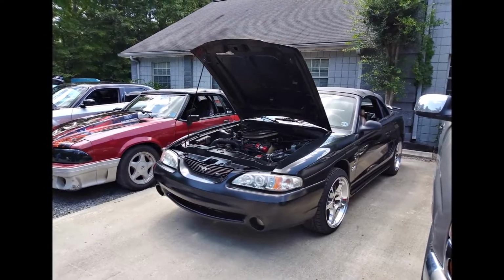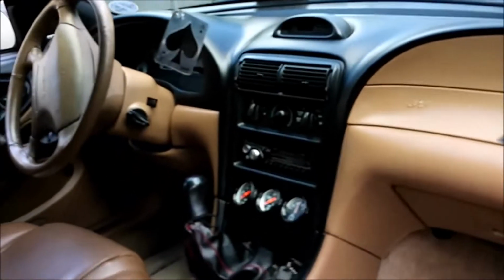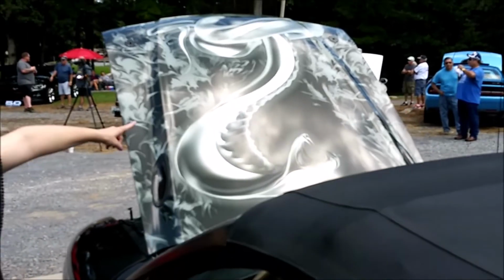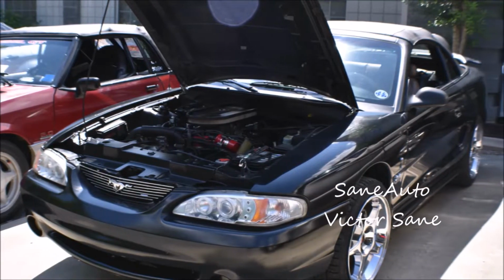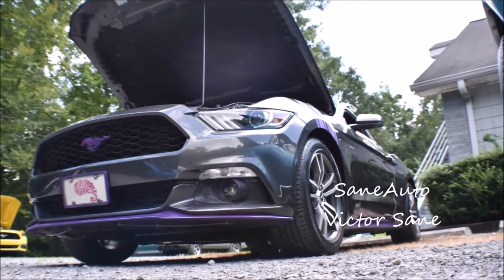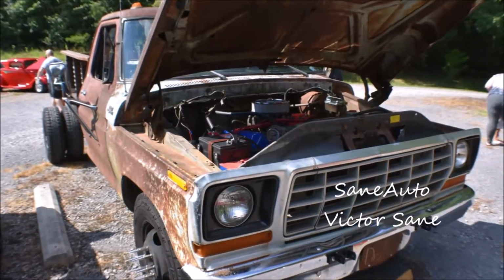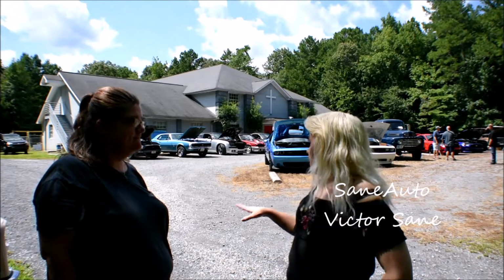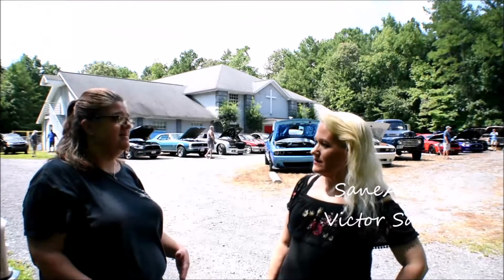1995 Mustang Cobra SVT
Say hello to Medusa. This black Cobra Mustang is a 1995 Mustang Cobra SVT Convertible. She is #260 out of only 1003 produced. She has original paint and is numbers matching original with the exception of the hood and some engine mods. She's powered by a 347 Stroker engine with a 5-speed transmission. That is the original 5.0L equipped with; a stroker crank, Crane Cams cam kit, and topped off with a 570CFM 4 barrel Holley Street Avenger Double Pumper Carb. The hood wrap was created by Rapid Grafiks and Signs of Ironwood Michigan and installed by Shane Checkan.
Join us Sundays live here at 7:30PM and Wednesday 7:30PM EST
My favorite tool for channel growth is Tube Buddy.
Saneauto page by Victor Sane a Certified Master Auto Technician and Certified by; GM, ATRA, & ASE as a Professional Transmission rebuilder.
Bugapaluza Low car limbo contest VW
Bugapaluza VW Car Show 2018 Chicken Dance Bugapaluza
1886 Benz Motorwagen Worlds First Automobile
2004 Chevy Malibu front struts replace How to
Oil in Coolant What to do when you find Oil in your antifreeze. 2004 VW Beetle

On my page saneauto I film vehicles like; Hotrods, American Iron, rat rods, lowriders, show cars, 4x4 trucks, Mod rods, race cars, motorcycles.
 In some of my Videos, I work on vehicles like  Chevrolet, Buick, GMC, Cadillac, Pontiac, Oldsmobile, Suburban, Silverado Camaro Corvette, Ford Lincoln Mercury Explorer Expedition F150 Superduty Mustang GT Mach1, Chrysler Dodge Jeep Ram VW Honda Toyota BMW Audi Volvo Jaguar Mercedes Porsche Mazda Hyundai
We are here at the American dreams car show. New Haven United Methodist Church in Dalton ga provided the space for this fun and friendly event to raise money for St Judes Children's Hospital and other children in need. Dawn lowery of Mountain Stangs Coordinated the event and we got a chance to speak to her at the end of the Video.

The TOP 20 CAR trophies went to these BEAUTIFUL cars:
Steve Black's 1955 Chevrolet Belair
Julio Velazquez's 1970 Chevrolet Malibu
Julio Velazquez's 1977 Chrysler Cordova
Julio Velazquez's 1976 Chevrolet Elcamino
Julio Velazquez's 1977 Chevrolet Elcamino
Adam Foster's 2012 Dodge Challenger
Brandon Hudspeth's 2006 Chrysler 300 SRT8
Lee Troy's 2016 Dodge Challenger Scat Pack Shaker
Sonya Nieves' 2016 Ford Mustang Eco Boost Premium
Craig Freeman's 2016 Ford Mustang Eco Boost
Travis Lawson's 2016 Ford Mustang
Rickey and Pat Stone's 1957 Chevrolet Belair
Bobby Moore's 1955 Chevrolet 210
Shane Checkan's 1995 Ford Cobra Mustang SVT Convertible
Lee Buchanan's 2015 Ford Mustang GT
Holger Hendrich's 1950 Ford F1
Troy Massingill's 1949 Chevrolet Pick Up
Vickie Black's 1962 Nash Metropolitan
Ronny Roberts' 1934 Ford

The CLUB PARTICIPATION trophy was awarded to North Georgia Stangs
The KIDS CHOICE trophy was awarded to Shane Checkan with his 1992 Mustang GT Convertible Street/Strip Car
The LONGEST DISTANCED TRAVELED trophy went to Sonya Nieves for driving over 200 miles!
The BEST IN SHOW car was a BEAUTIFUL 1967 RS/SS Camaro owned by Richard Bruner